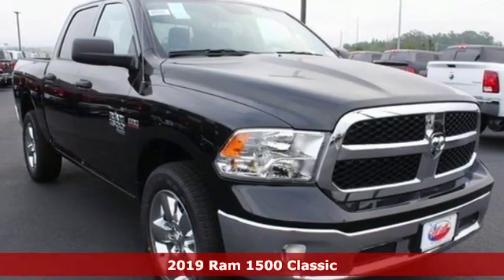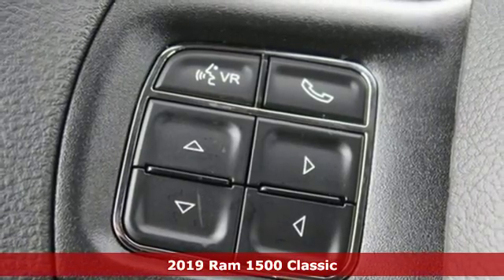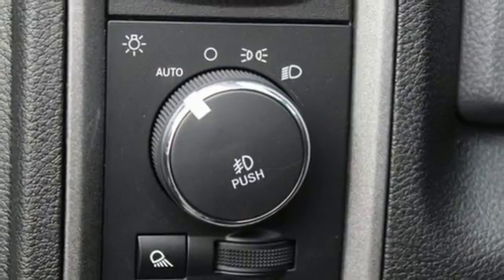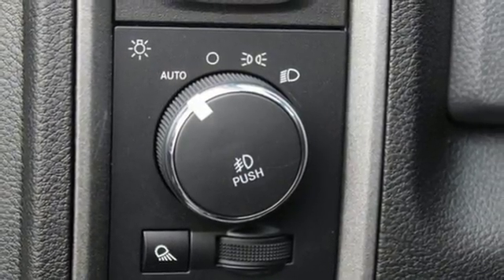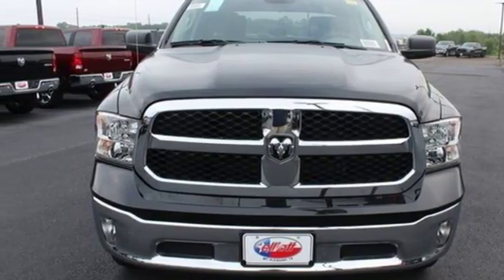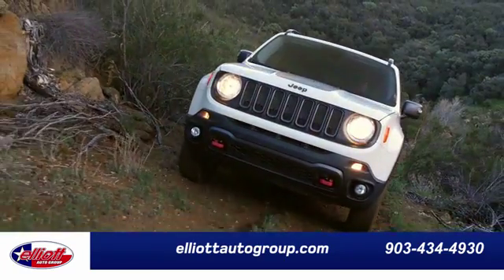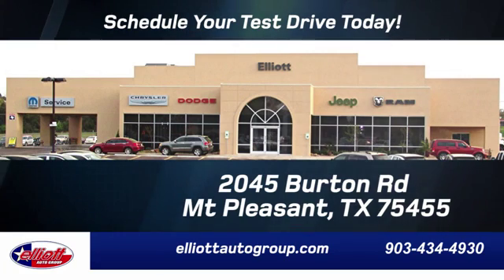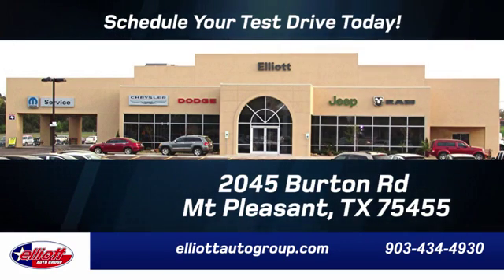New 2019 Ram 1500 Classic Mt Pleasant TX Sulphur Springs, TX D10432 - SOLD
Year: 2019
Make: Ram
Model: 1500 Classic
Trim: Tradesman
Engine: HEMI 5.7L V8 Multi Displacement VVT
Transmission: 8-Speed Automatic
Color: Black
Interior: Diesel Gray/Black
Stock #: D10432
VIN: 1C6RR7KT5KS518133
New Price! Brilliant Black Crystal Pearlcoat 2019 Ram 1500 Classic Tradesman 4WD 8-Speed Automatic HEMI 5.7L V8 Multi Displacement VVT **KEYLESS ENTRY**, **BACKUP CAMERA**, **BLUETOOTH HANDS-FREE CALLING**, **MP3 / IPOD COMPATIBLE**, **V6-UNBELIEVABLE POWER, DON'T SETTLE FOR THE 4 CYL**.brbrRecent Arrival! Price includes: $500 - Chrysler Capital 2019 Bonus Cash **CK5 (excl GL-MA-MW). Exp. 10/01/2018, $3,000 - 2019 Retail Consumer Cash **CK1. Exp. 10/01/2018, $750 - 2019 Retail Bonus Cash SWCKA1. Exp. 10/01/2018

Address:
2045 Burton Rd.